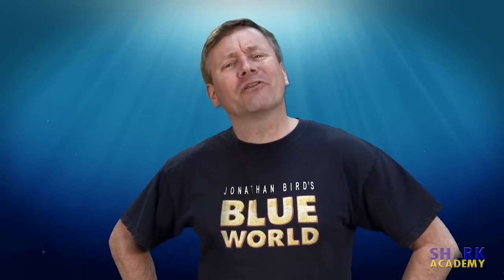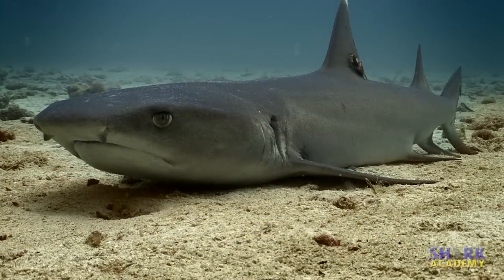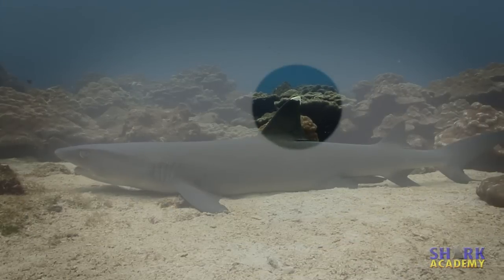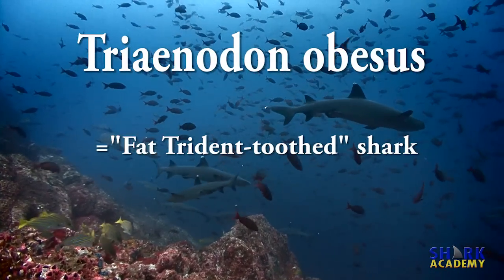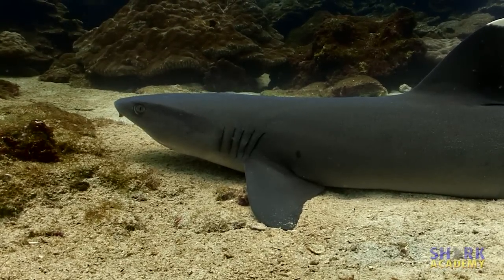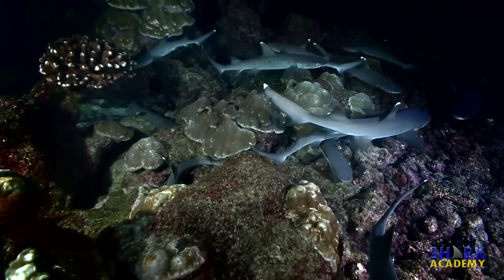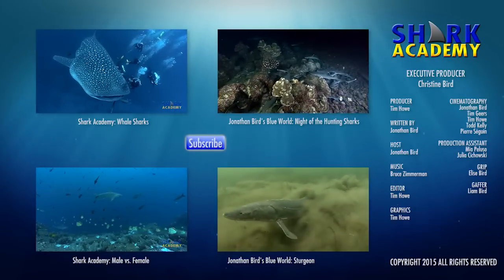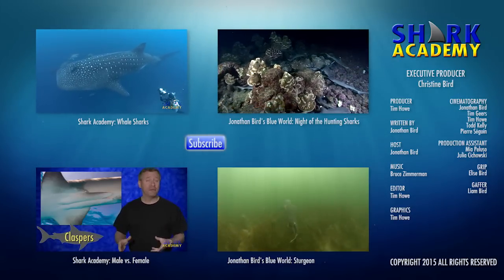Whitetip Reef Sharks | SHARK ACADEMY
In this episode of Shark Academy, Jonathan introduces the Whitetip Reef shark!

It's one of the most common sharks in the world, but it doesn't seem to do much.  I'm Jonathan Bird and this is Shark Academy!

The Whitetip Reef shark is a small shark, common on Pacific reefs, not usually getting much bigger than 5 feet long.

The common name “White tip” comes from very obvious white coloration on tips of dorsal fin and tail.

The Whitetip Reef Shark’s scientific name Triaenodon obesus means "Fat Trident-toothed" shark.  A close-up look at the teeth will reveal where the "trident" reference comes from.  The shark's teeth each actually have three points like Neptune’s trident.

The Whitetip Reef shark  is one of those sharks that can rest on the bottom and gulp water to breathe.  It does not need to keep swimming to breathe.

Typically the Whitetip Reef shark is much more active at night. On an island called Cocos in the Pacific, the Whitetip Reef sharks have learned to hunt by following divers’ lights.  And so on a night dive I was able to watch a whole bunch of Whitetip Reef sharks devouring fish.